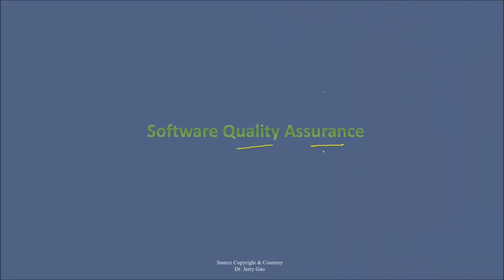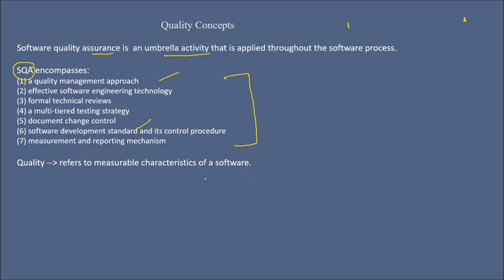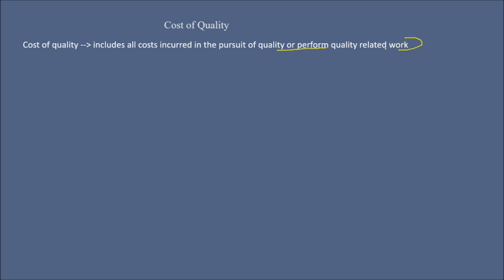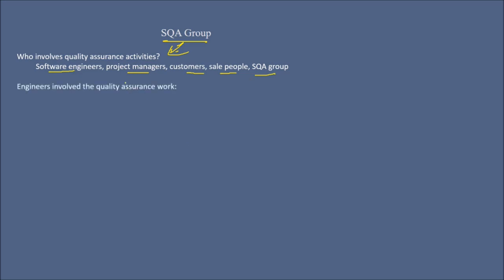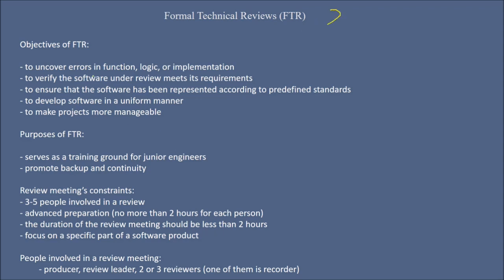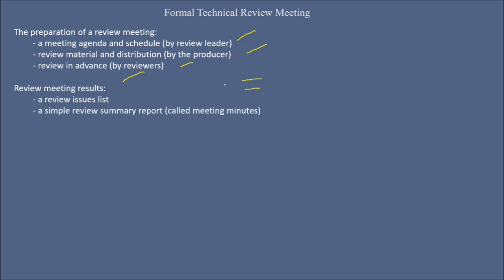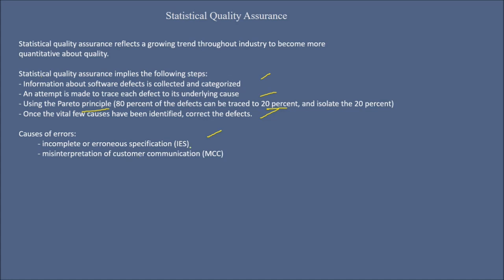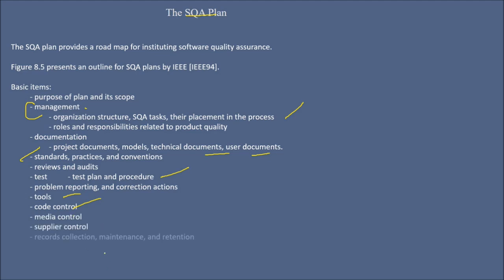Introduction to Software Quality Assurance | What is Software Quality Assurance (SQA)